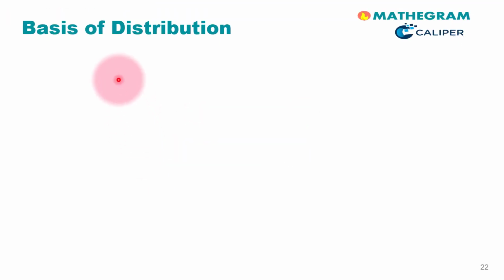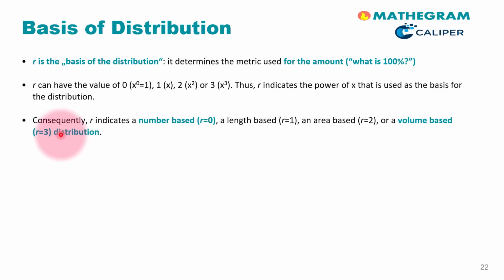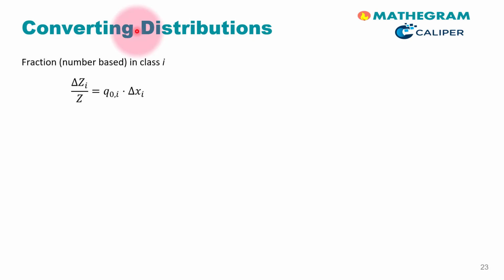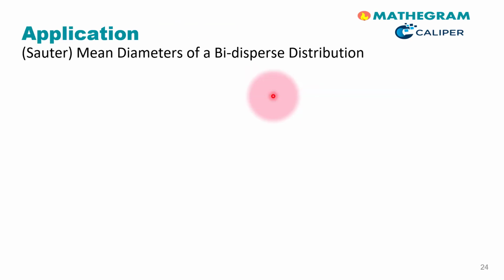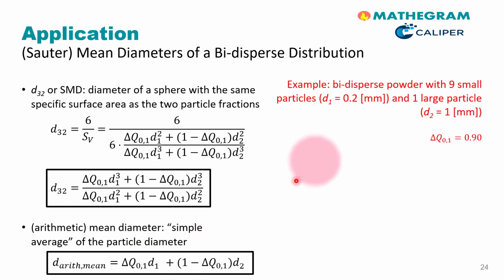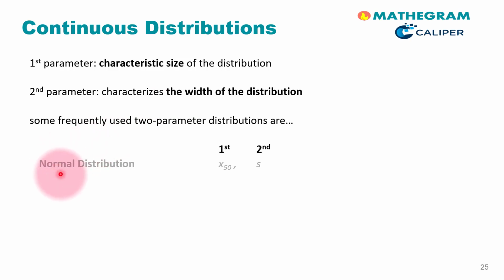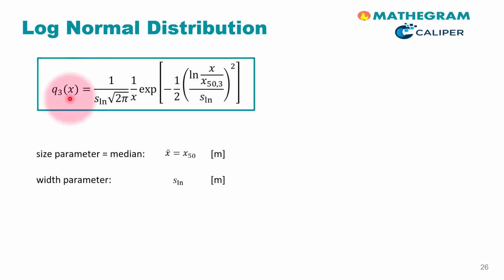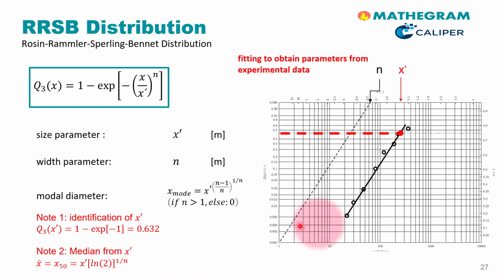Polydispersity - Part 04 | iMooX.at